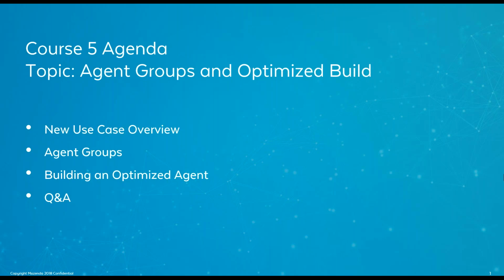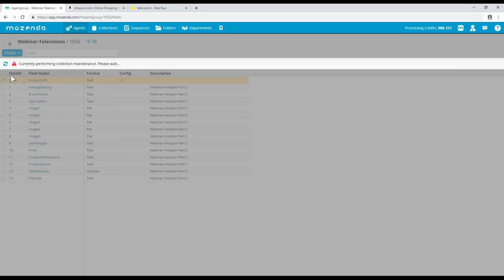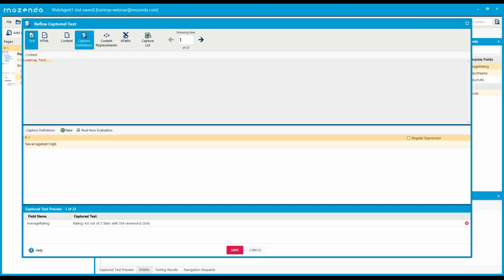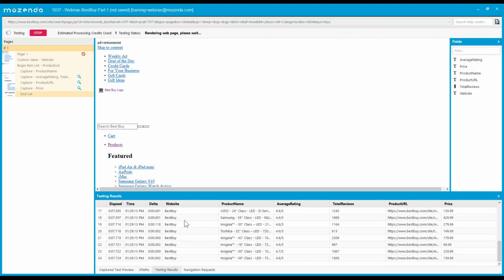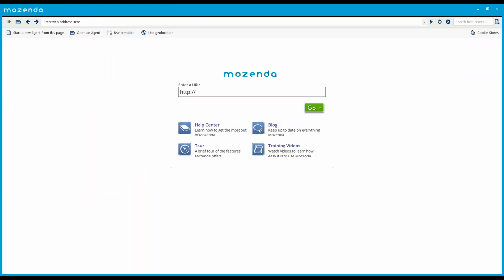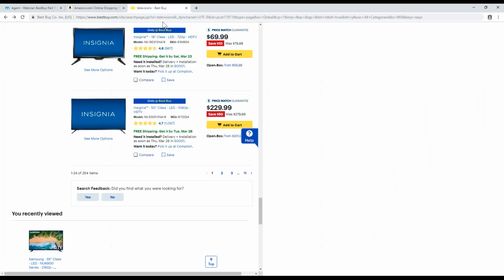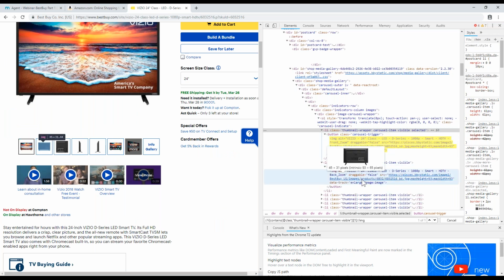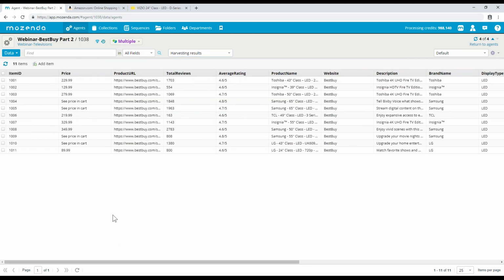March Mozenda Training Course 5: Agent Groups and Optimized Building